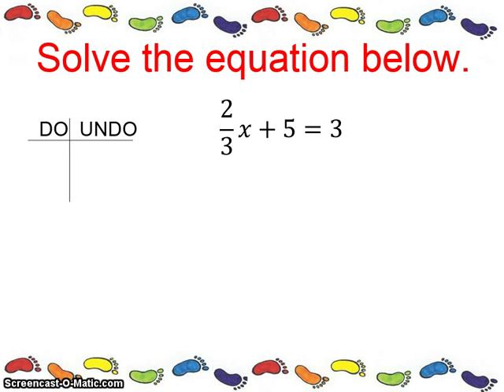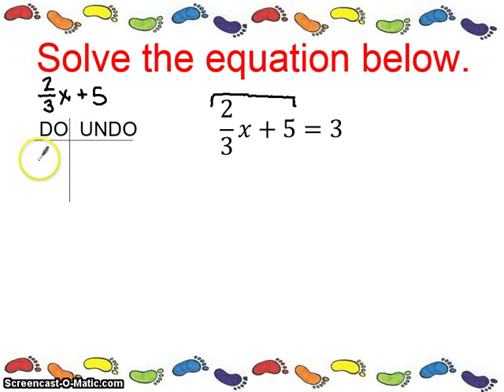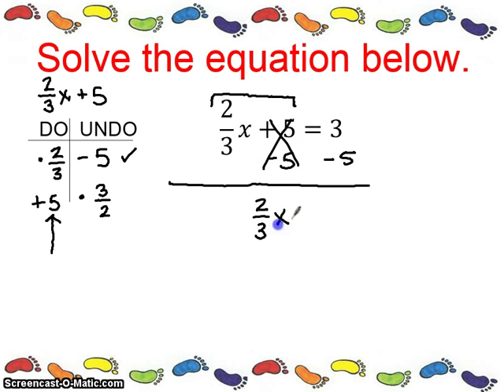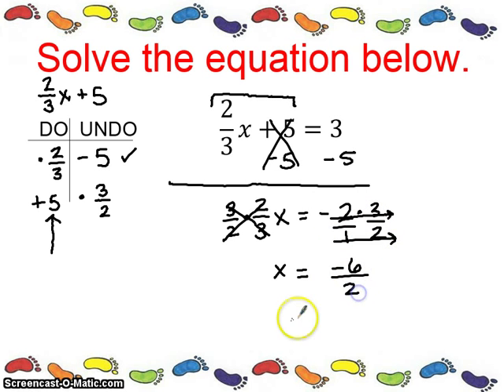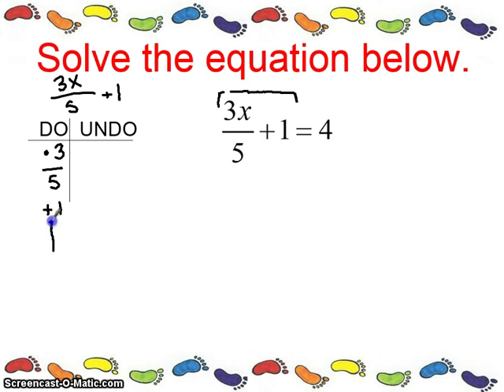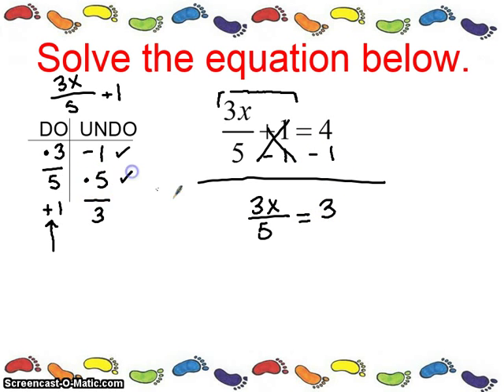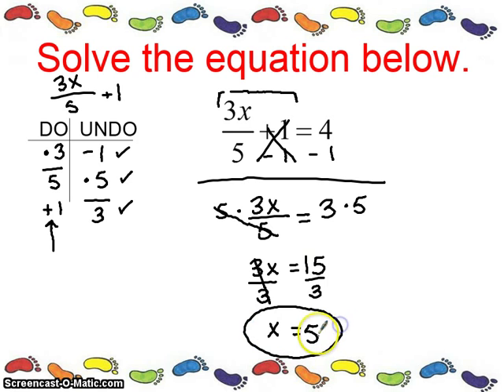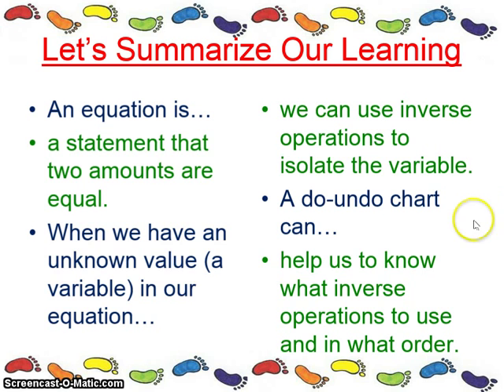U4L3 Solving 2 Step and Multi Step Equations Part 2